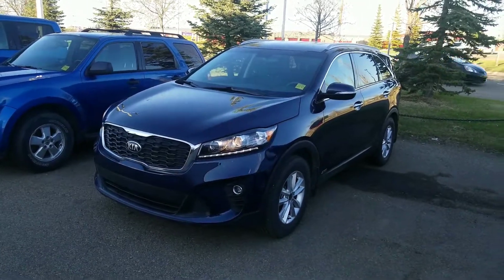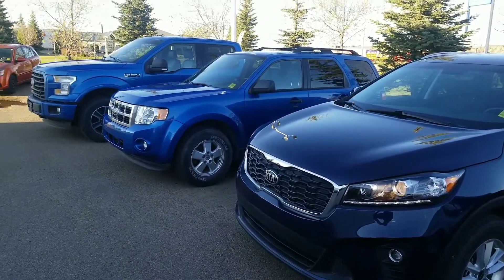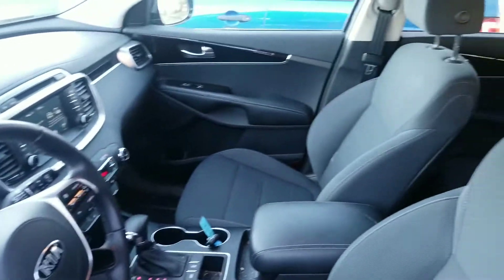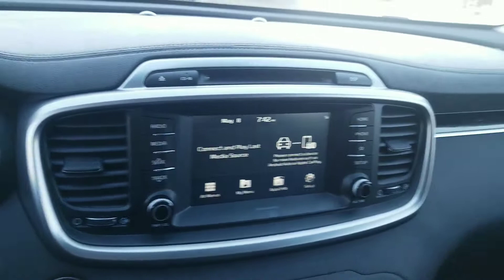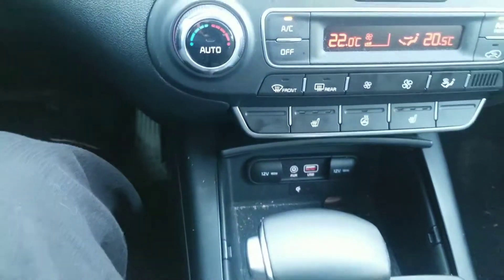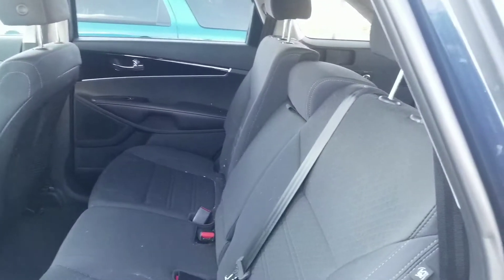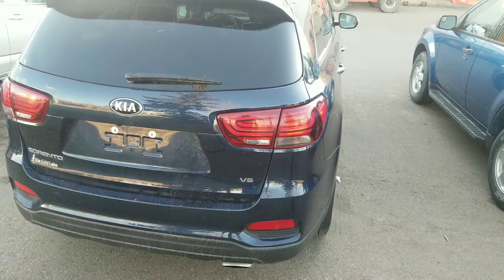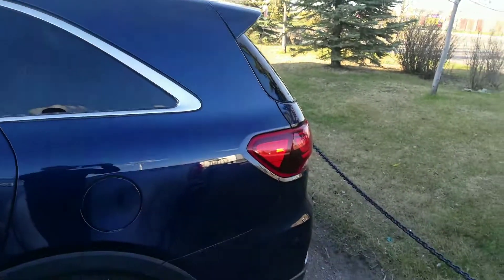May 8, 2020